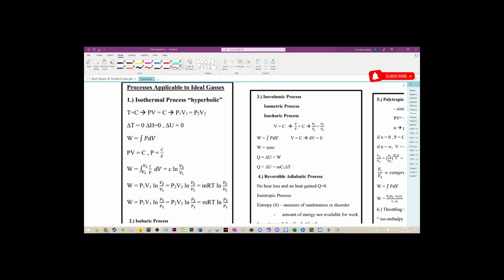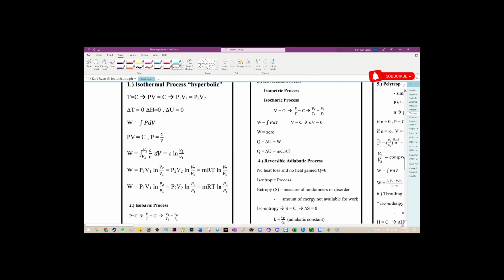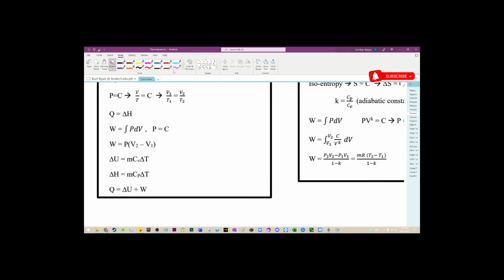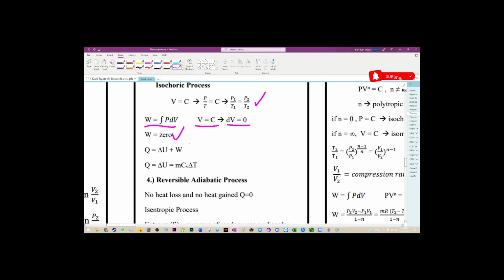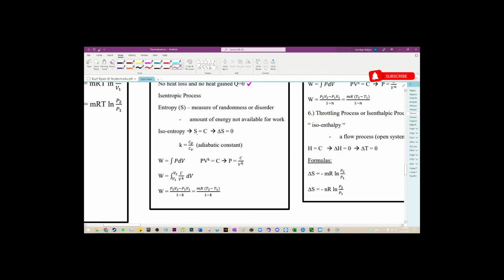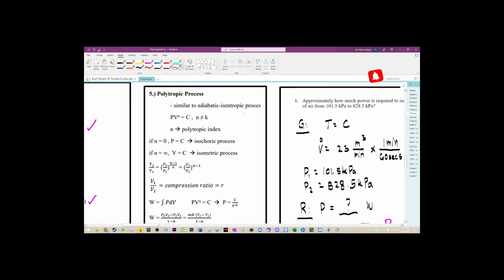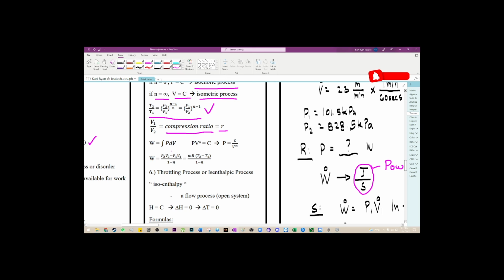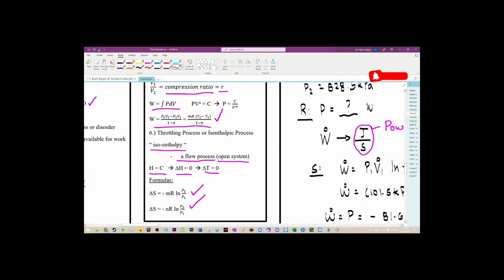Thermodynamics: Processes of Ideal Gas Law Principle